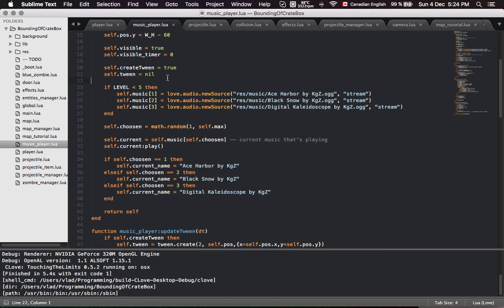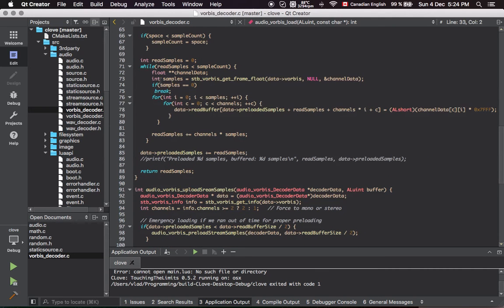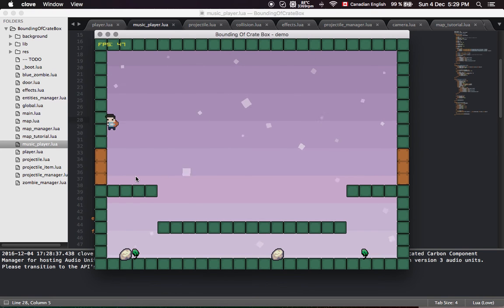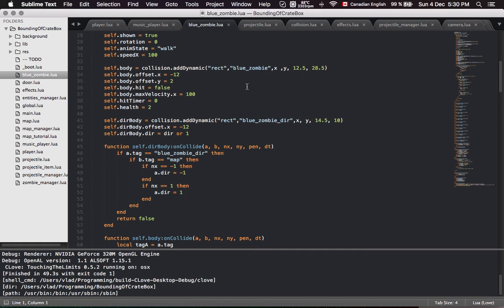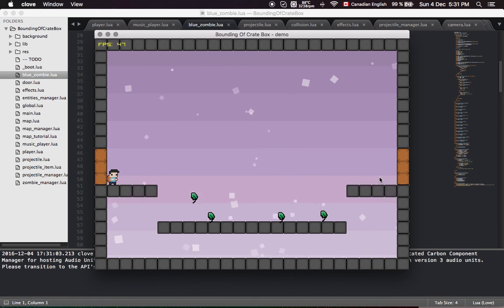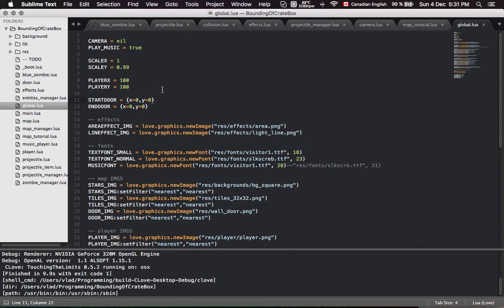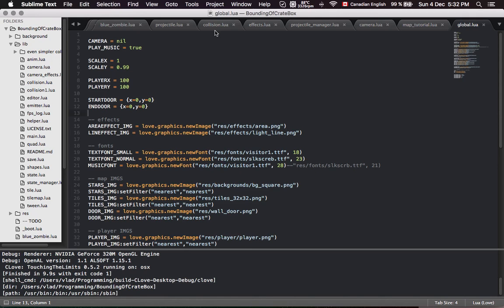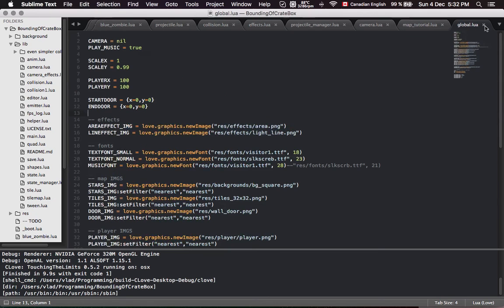Bounding Of Crate Box - devlog 1